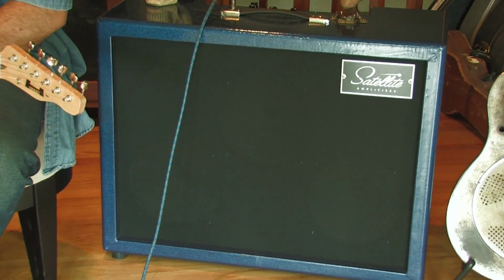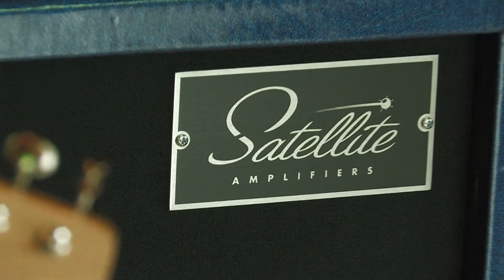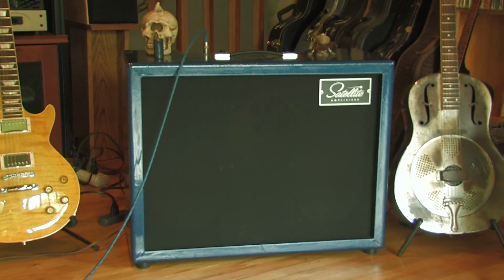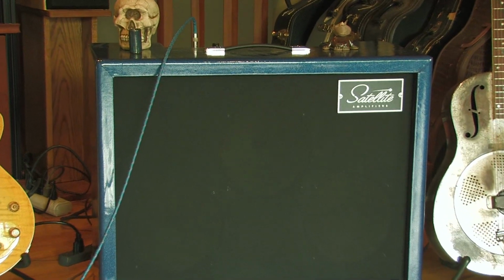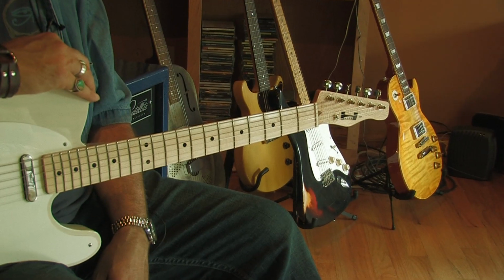Satellite Project 3x10 amp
Demo video for the Satellite Project 3x10 amplifier, done by Doug Myer at Mountain Cat Guitars.